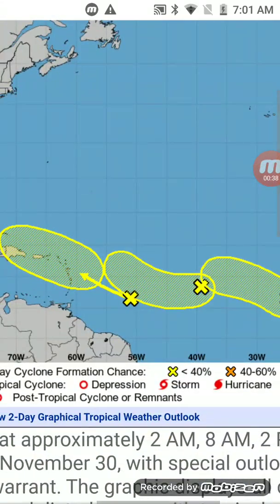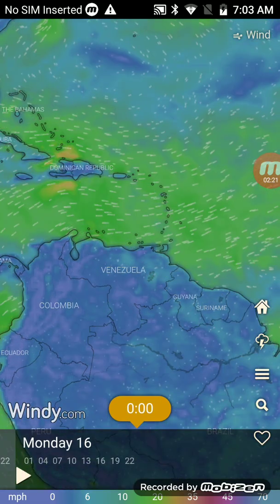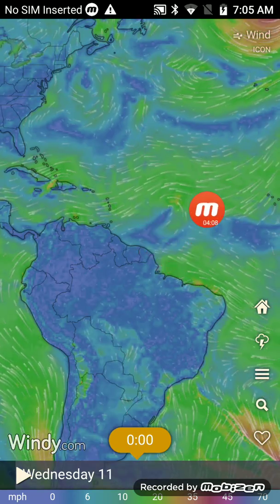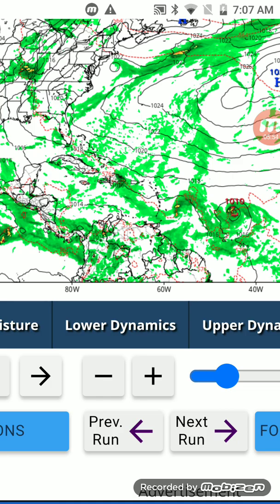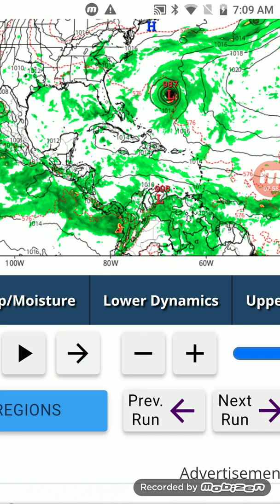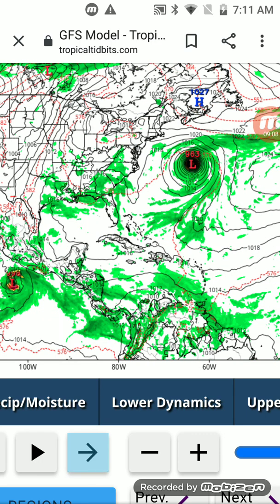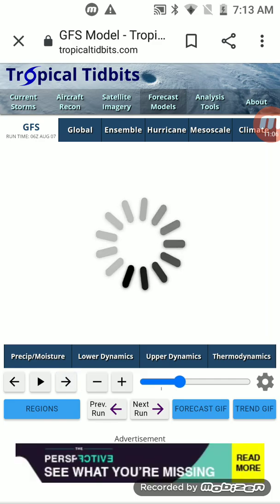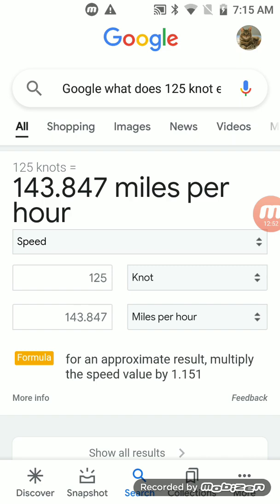Huge Update On The Tropics Fred Becomes A Major Hurricane In The Atlantic Millibar Down To A 961⚠️